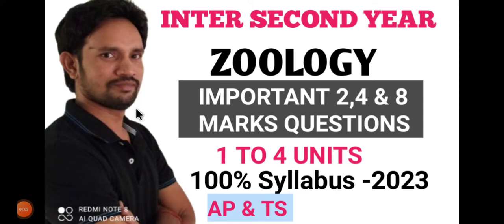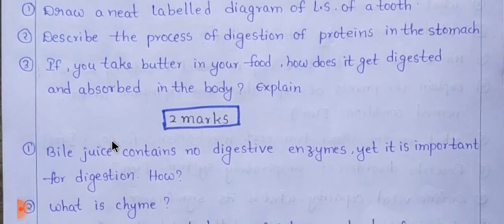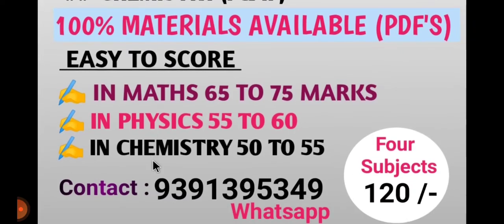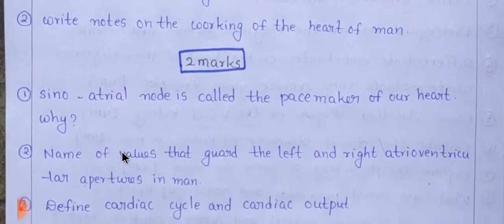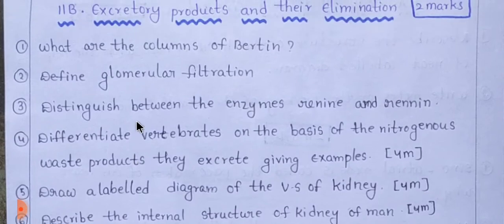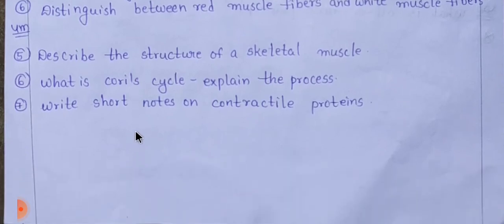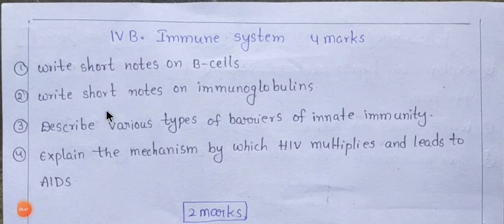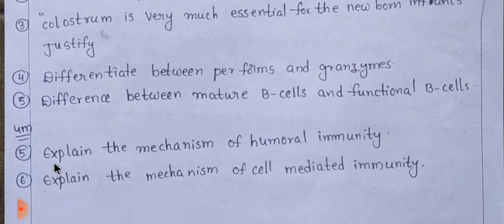INTER SECOND YEAR ZOOLOGY 100% SYLLABUS IMPORTANT QUESTIONS/ZOOLOGY IMPORTANT 2,4&8 MARKS QUESTIONS